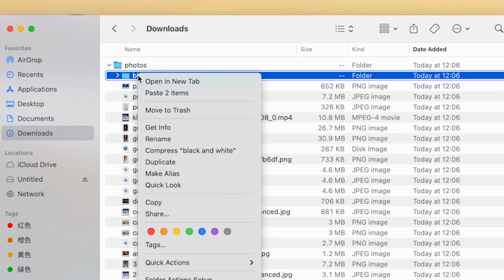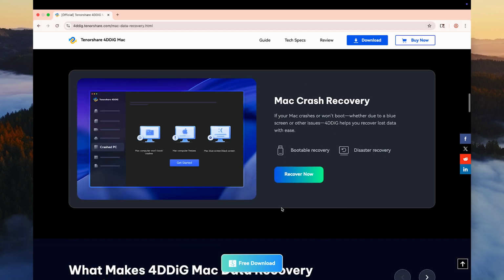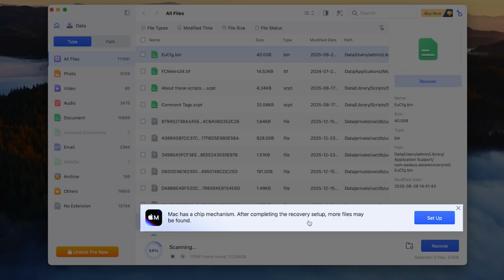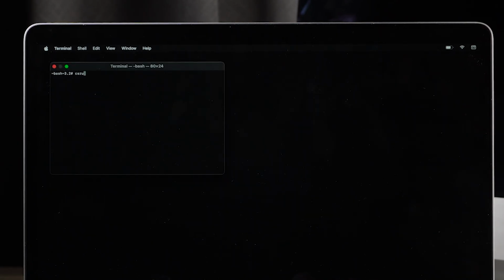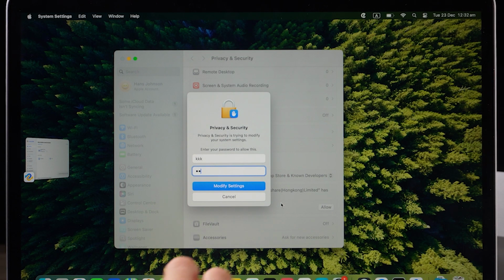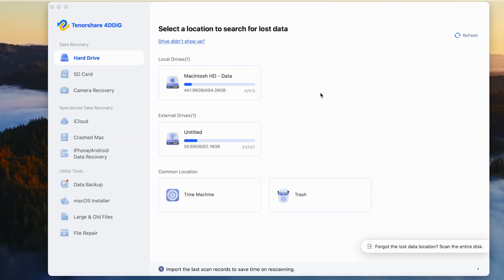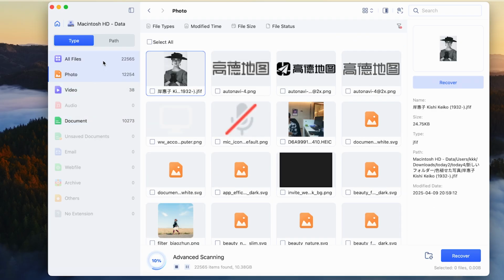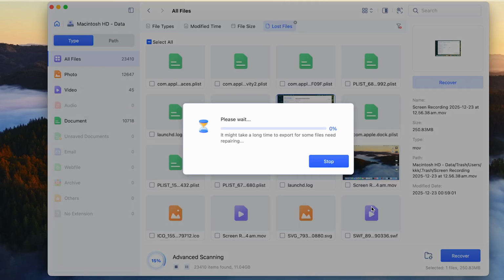How to Recover Deleted Files on Mac with 4DDiG Mac Data Recovery | Apple Silicon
Accidentally deleted files from your Mac or MacBook — and already emptied the Trash?
Don’t panic. In this video, I’ll show you how permanently deleted files can still be recovered, even on Apple Silicon Macs with encrypted storage.

📌TIMESTAMP
00:00 Intro
00:47 Install 4DDiG Mac Data Recovery
01:11 Full Disk Access & Setup
02:08 Allow Kernel Extension
02:29 Backup Recommendation (Before Scanning)
02:50 Scanning & Recovery
03:20 Preview & Recover

Follow Us
⚙️ DIGITAL TOOLS THAT I USE ⚙️